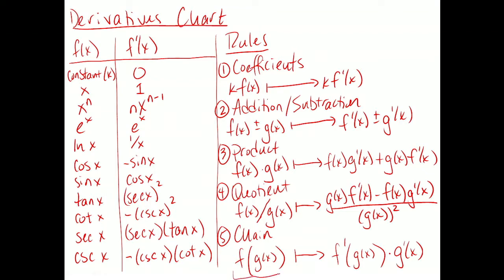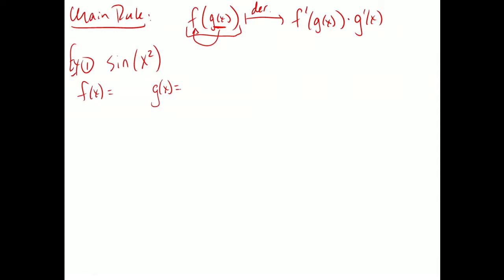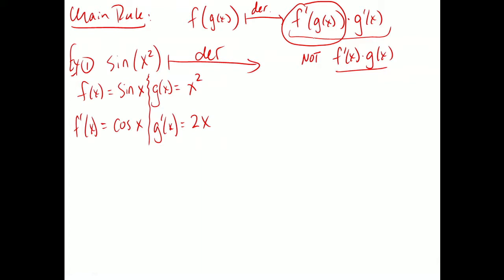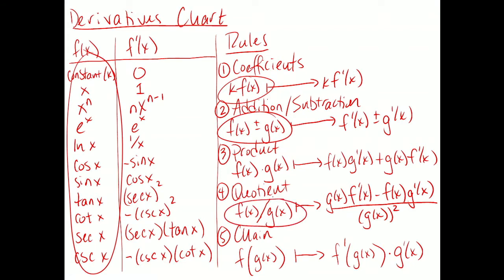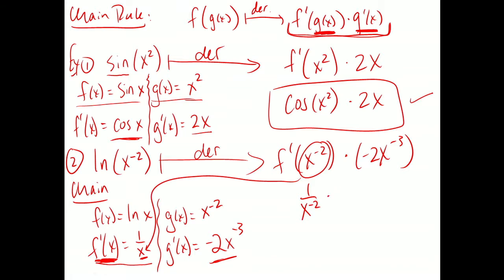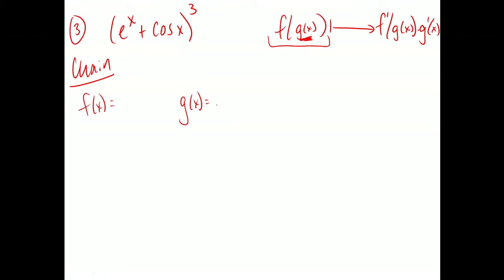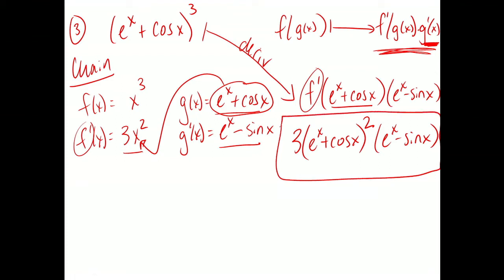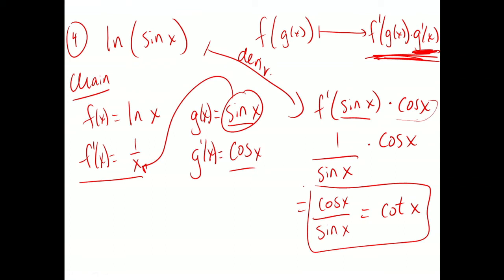MTH 135 Chain Rule Examples